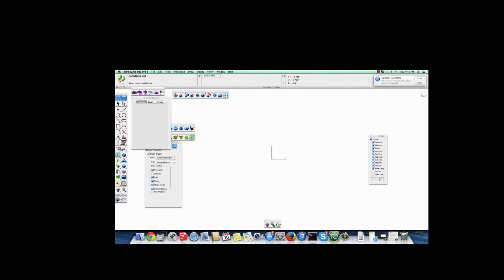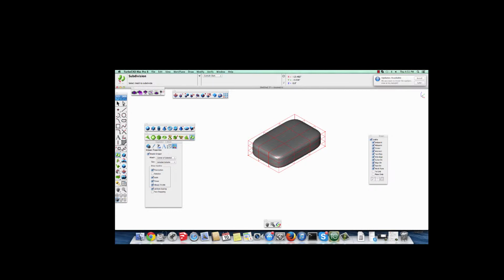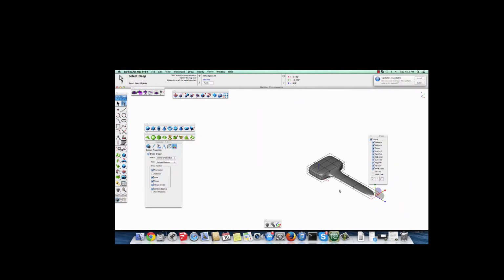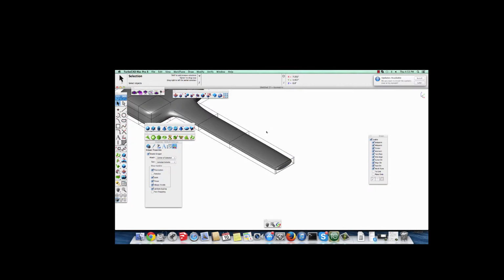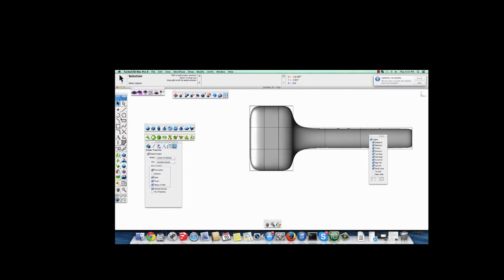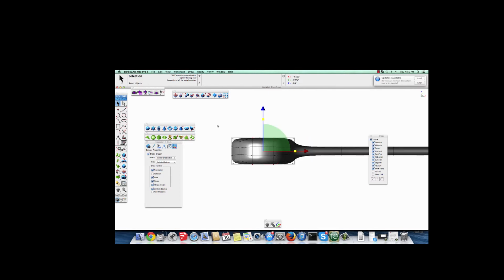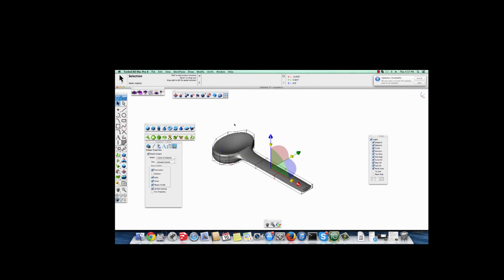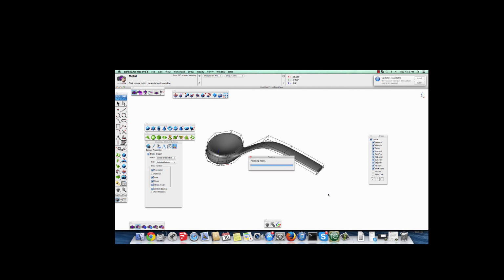TurboCADMAC v8 Pro - Subdivision Modeling Tool Example